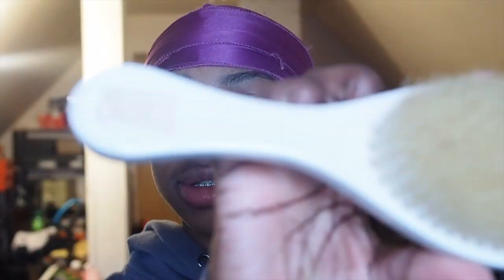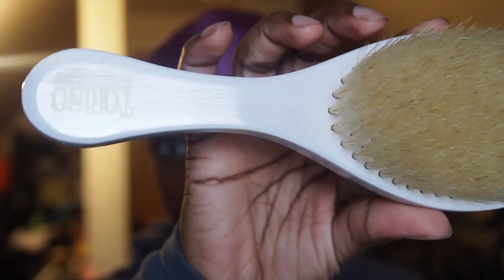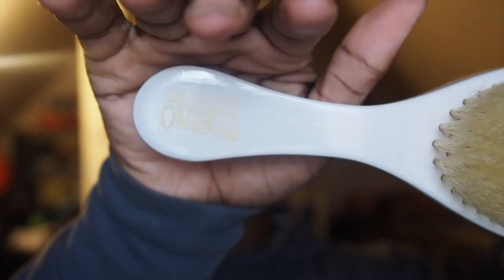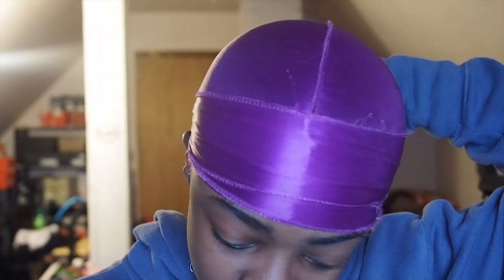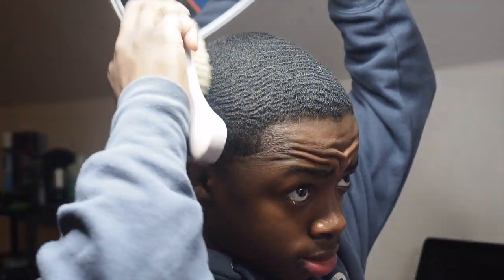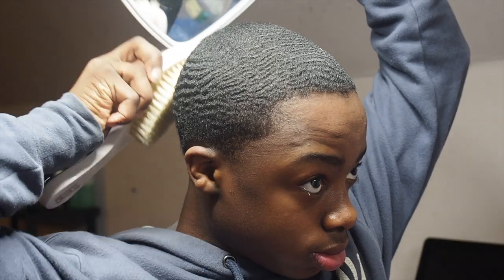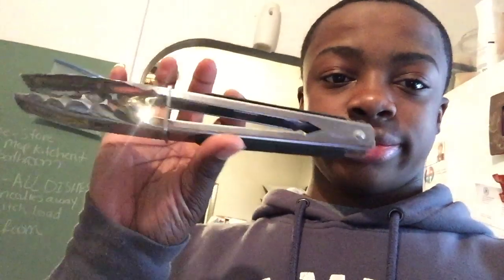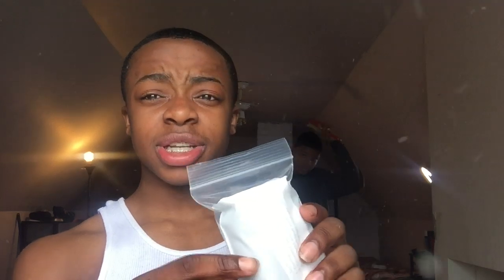ALL THESE CRAZY PACKAGES CAME IN FOR THIS YOUNG BARBER!?!?